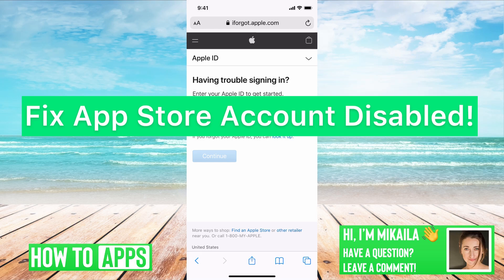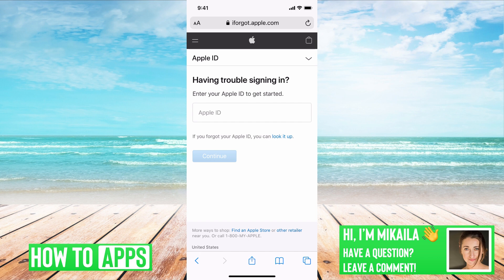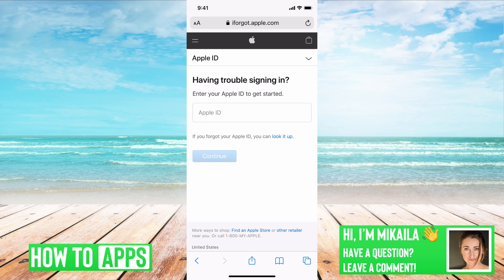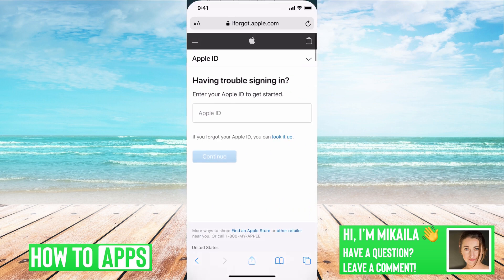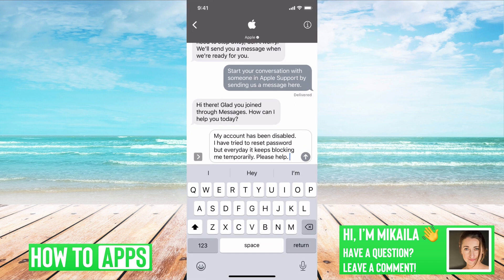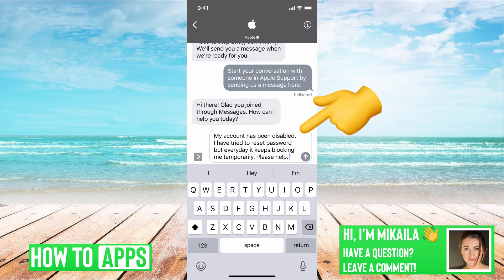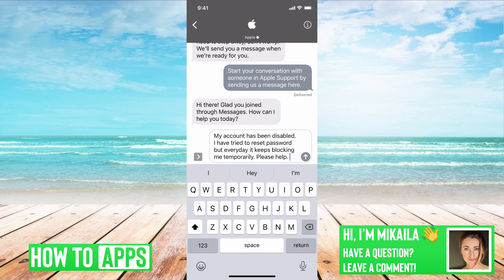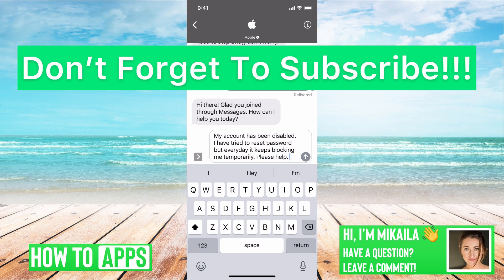How To Fix App Store Account Disabled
Let's fix your App Store account if you find it's been disabled.

There are a lot of reasons why Apple may have disabled your app store account. Potentially you tried to login too many times and didn't get the right password, or maybe you tried to login through different locations, or maybe you tried lots of different payment methods or were buying lots of in-app purchases. All of these reasons can get your account either permanently or temporarily disabled.

In this video, I walk you through some steps to get your account recovered so you can login again. You may need to contact Apple support directly via a phone call, email, or text to get them to lift the ban on your account and get it recovered. This works on any iPhone and any iOS.